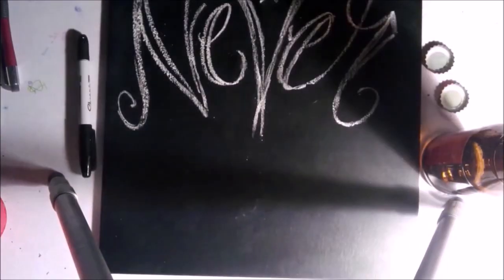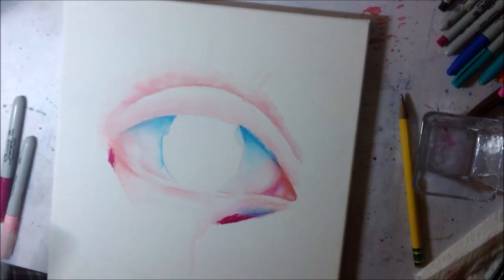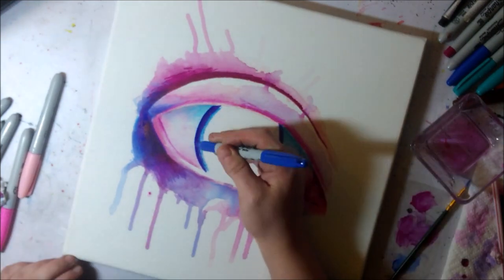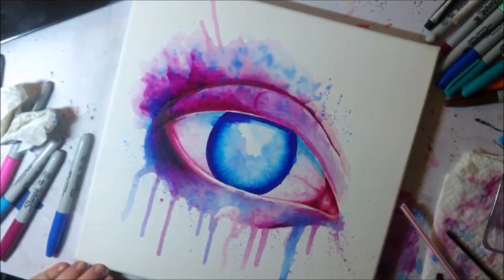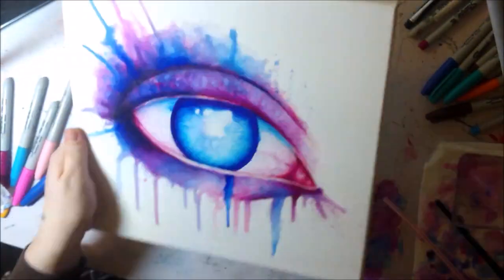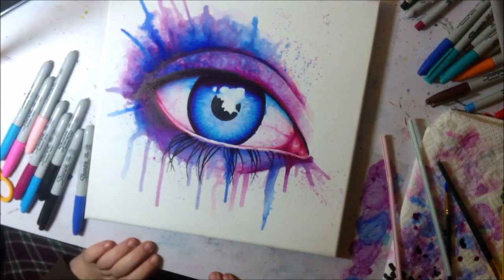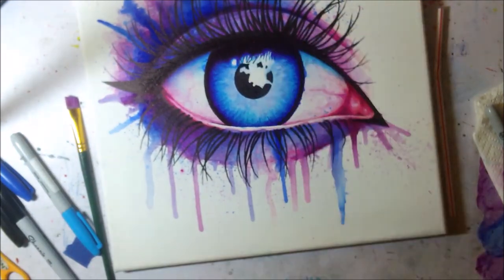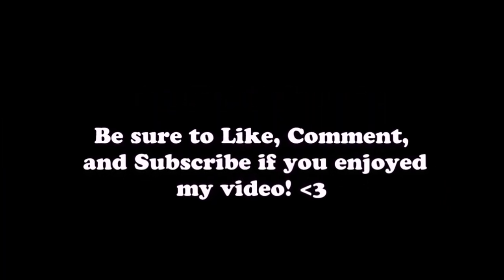Painting With Sharpies!?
So I decided to try out painting with Sharpies! Using rubbing alcohol over Sharpie markers on canvas can have some cool effects!

This piece took about 4 hours total, not including drying time. It is sped up to 40x speed.  I used Sharpie markers on canvas with rubbing alcohol to blend it with paint brushes. I also used a straw as a dripper to drip rubbing alcohol onto the painting. Listen to the commentary on the video for more tips on trying this. IF YOU ATTEMPT be sure to be in a well ventilated area, outside if possible, because rubbing alcohol is very bad and toxic if inhaled.

Etsy Store